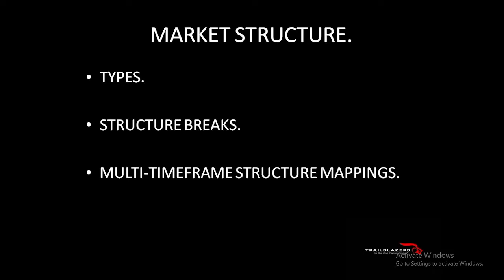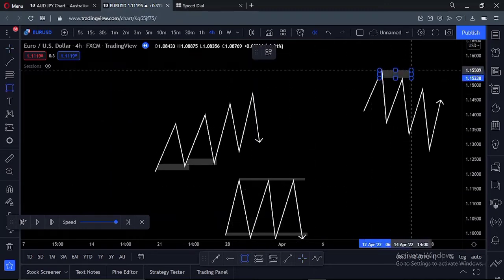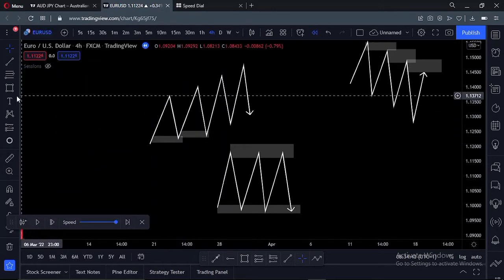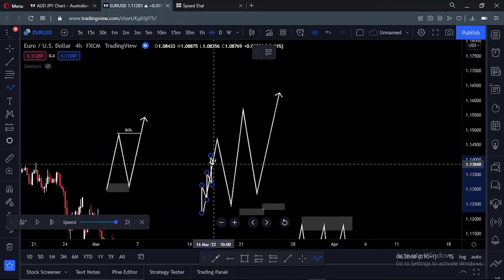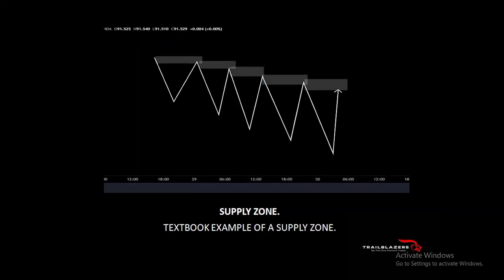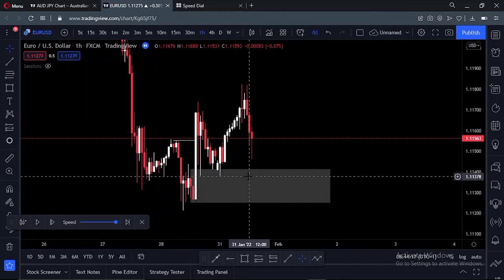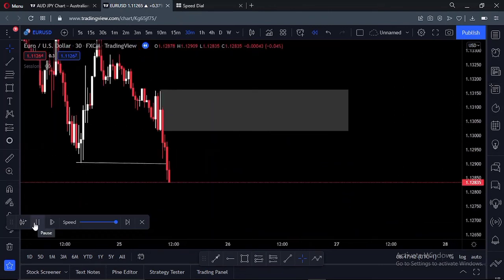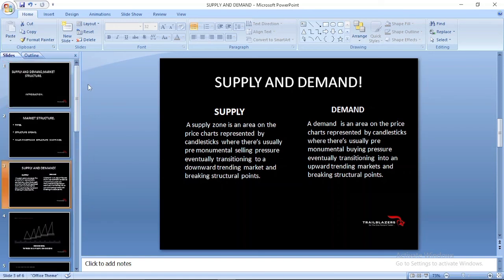SUPPLY AND DEMAND SIMPLIFIED.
Hello Traders,Here is another video, this time not a trade breakdown but rather an educational content explaining SUPPLY AND DEMAND + STRUCTURE IN-DEPTH.